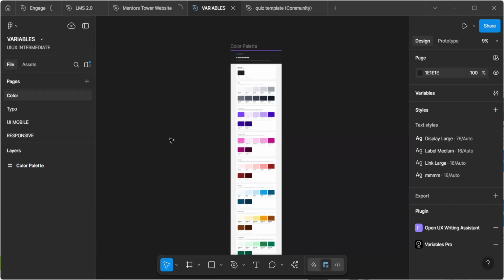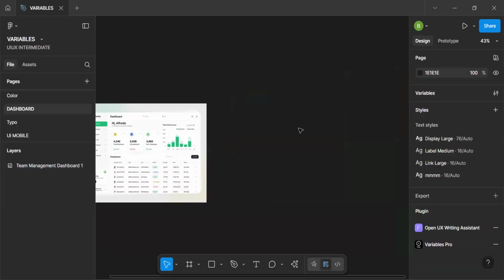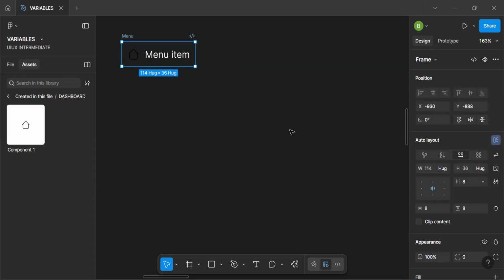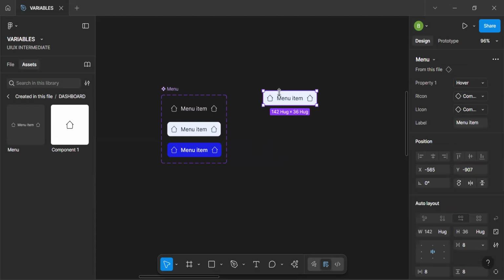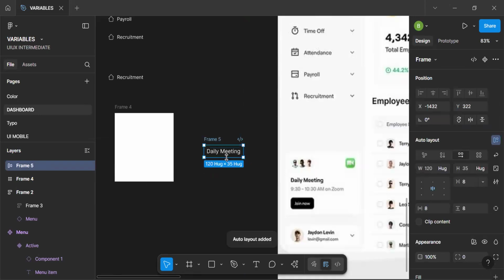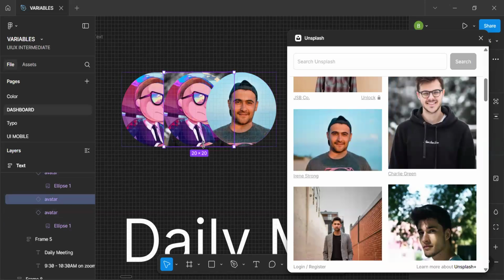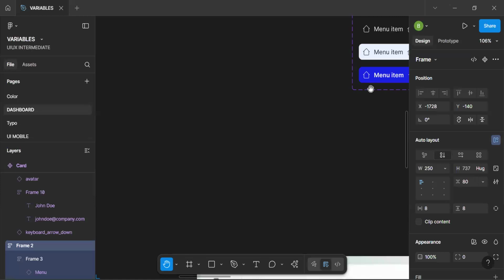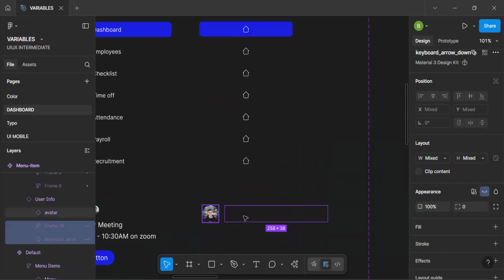KodeCamp 5.0 Intermediate UI/UX Class 15 - Dashboard Design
Dashboard Design